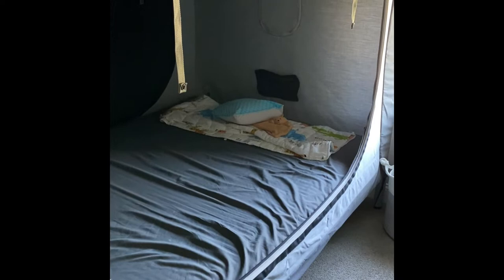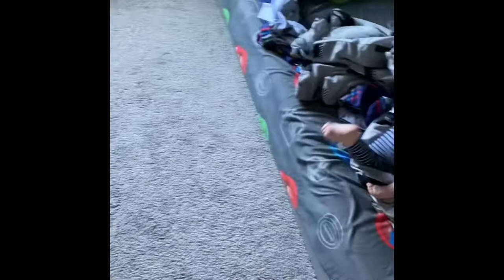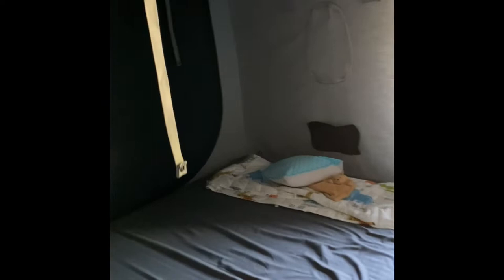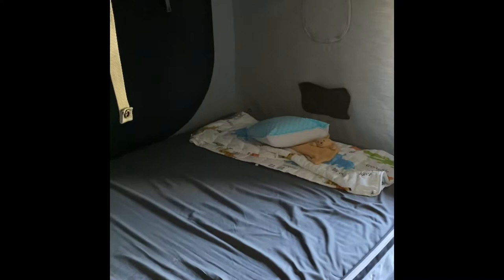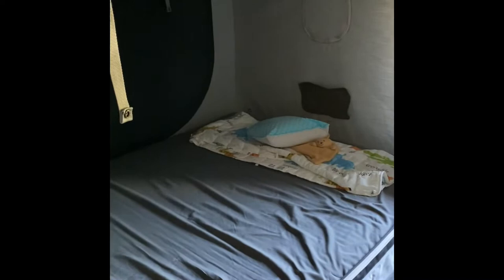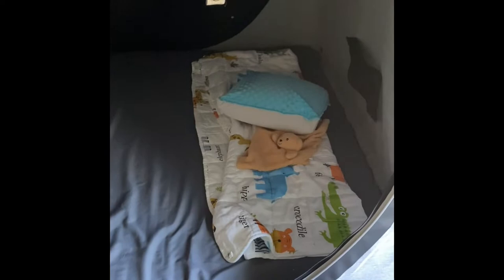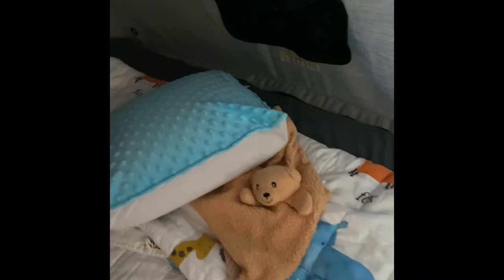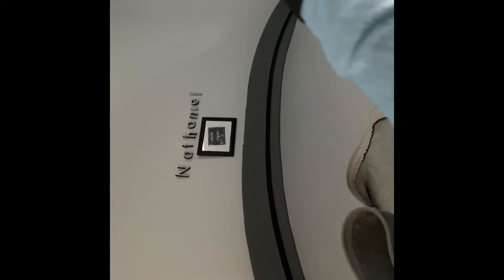Our son Nathaniel’s bed tour Finally got it!!